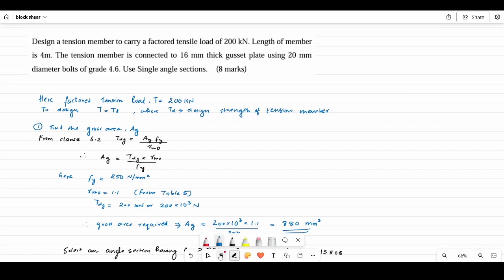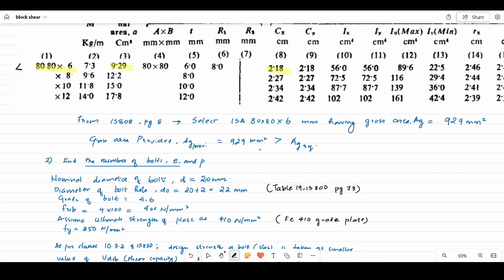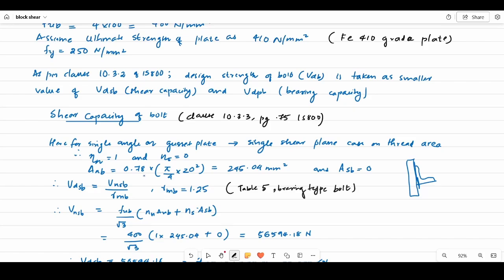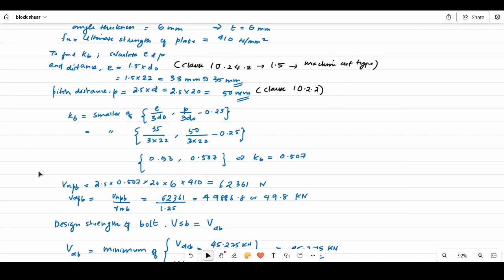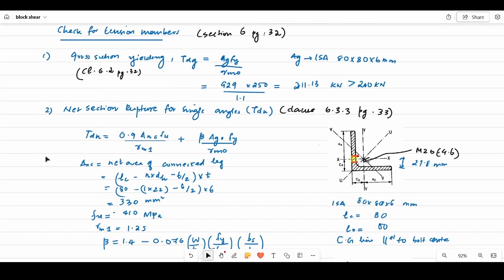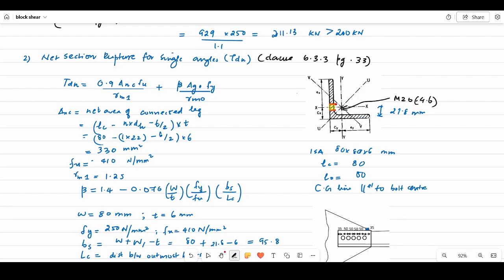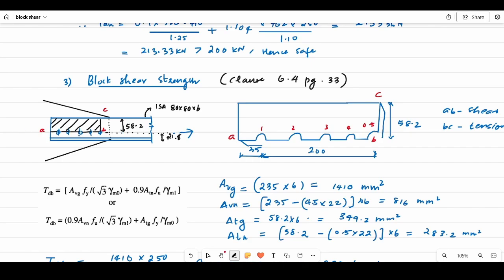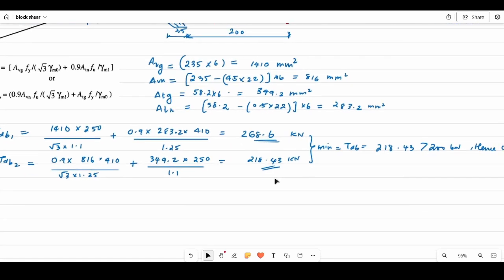Design of Tension members (bolted) as per IS 800 2007 | Single Angle sections | Solved Problem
This video covers Design of steel structures or Theory of structures V (CET 401 or AET 301) . Module 2 on the  numerical problems on design of single angle tension member as per IS 800 2007 and IS 808 (steel table)